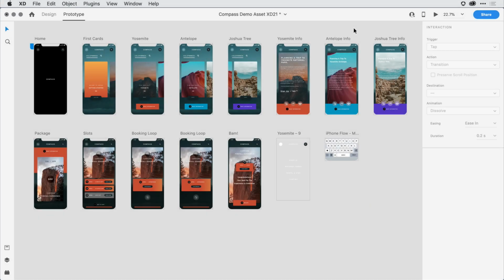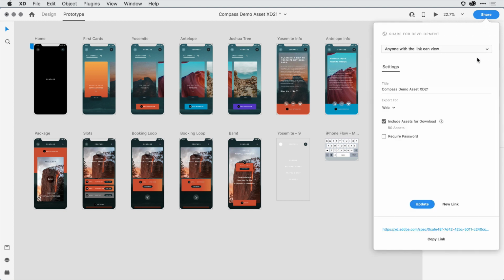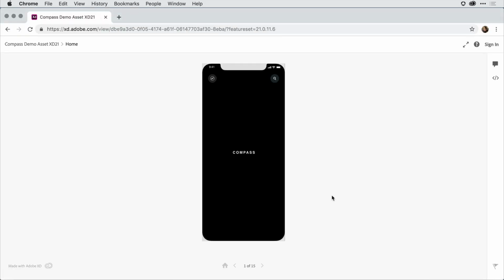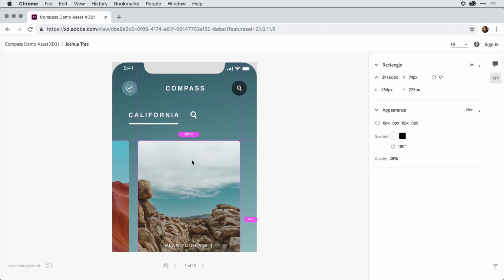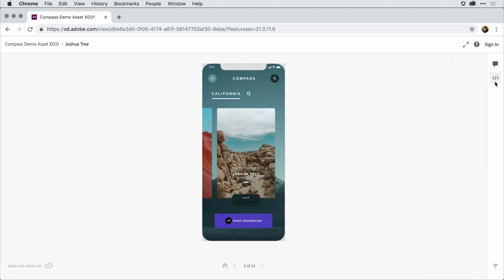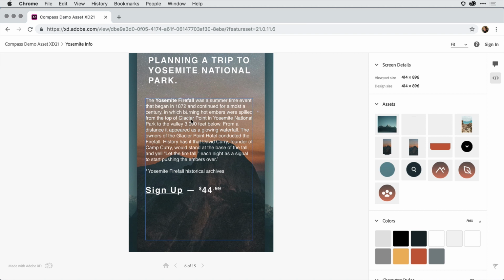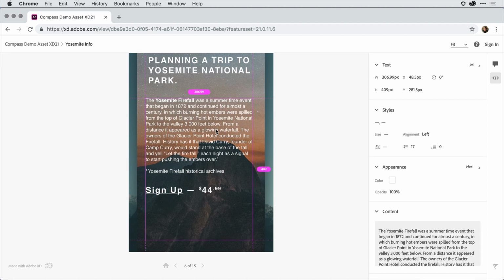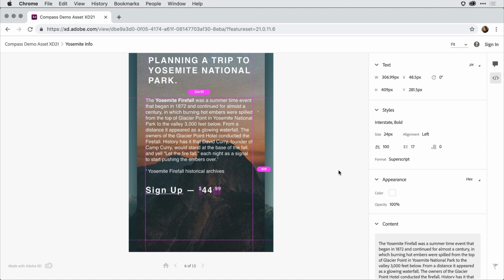Unified Sharing Links – Adobe XD July Release 2019 | Adobe Creative Cloud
You can now share a single link with developers that includes both prototype interactions and design specs, saving your developers time as you better communicate your design intent.

Learn more about what's new in the July Release of Adobe XD